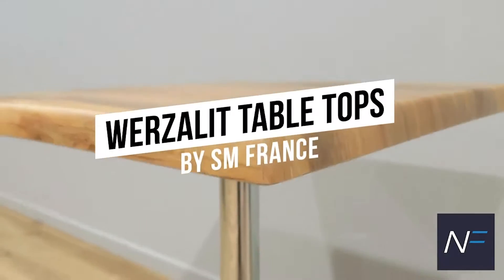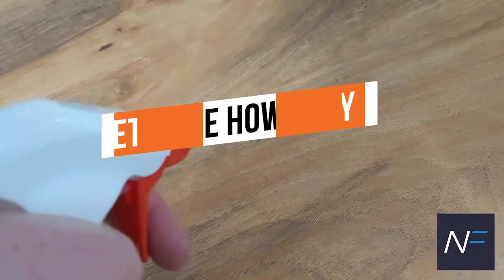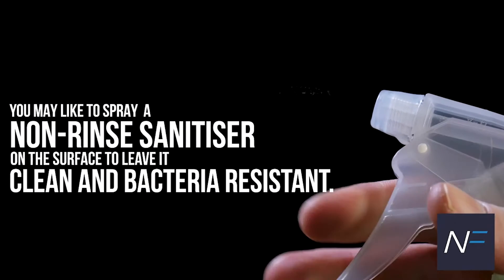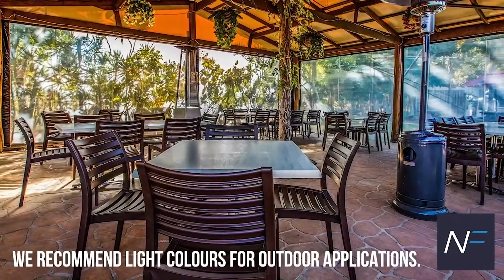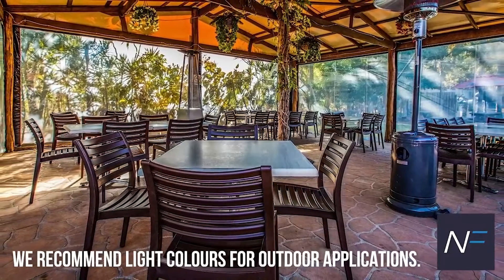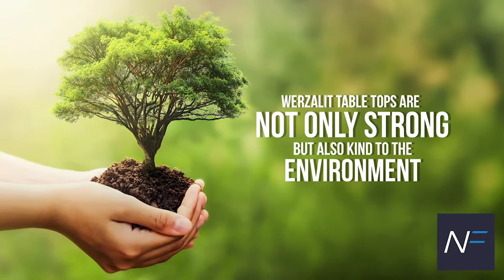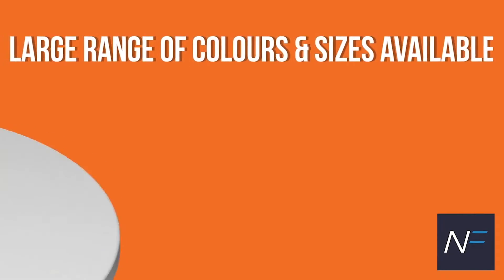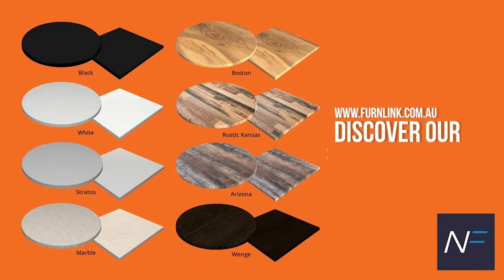Werzalit by SM France Table Tops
The Werzalit Gentas Duratop table tops are a quality, seamless, hygienic and functional table top suitable for indoor or sheltered outdoor use. It is one of the most popular used table tops in Australia’s hospitality catering environment. This table top is by far the best value for money and is backed with our up to 2 year warranty – Visit our warranty page for further information.
The Werzalit Gentas Duratop Table Tops are manufactured in Turkey by Gentas, using the renowned resin moulding process. Available in a select range of sizes and finishes, these tops are durable, weatherproof, inexpensive and attractive.
The foundation of each Werzalit Gentas Duratop Table Top is a mix of quality hardwoods and softwoods, kiln-dried and blended with synthetic resins as well as anti-rot and anti-moisture agents. This mixture is compressed at 140°C under high pressure before the hardwearing and decorative layers are applied and inseparably moulded together.